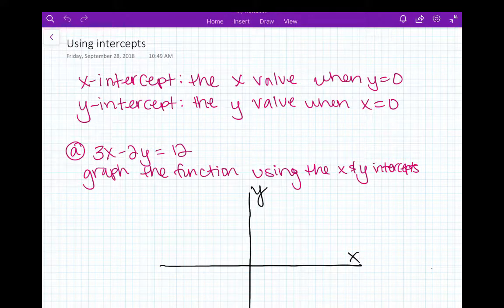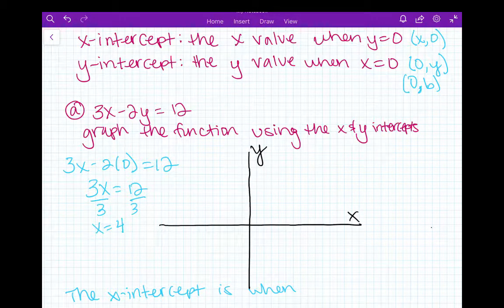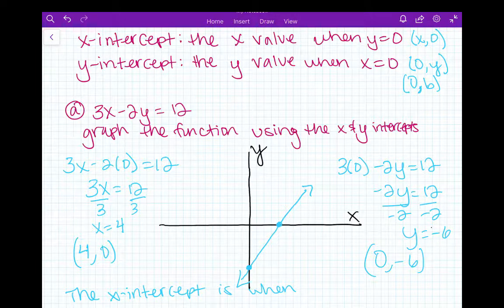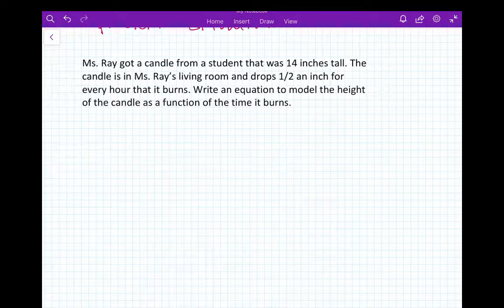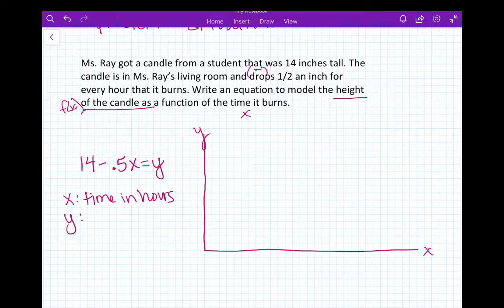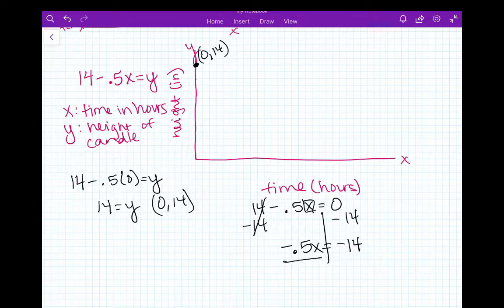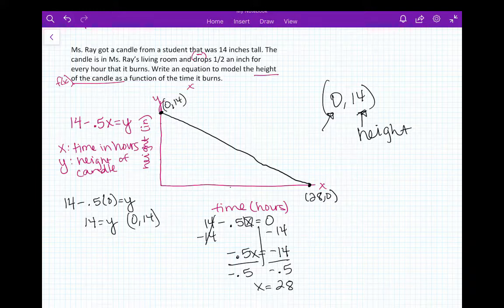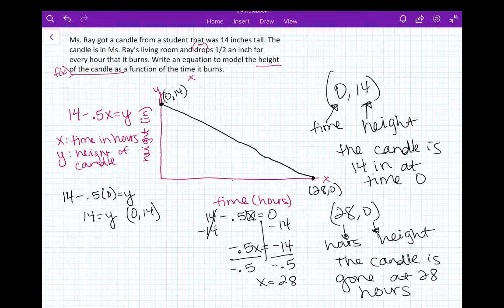Algebra Unit 3 Lesson 1 using intercepts